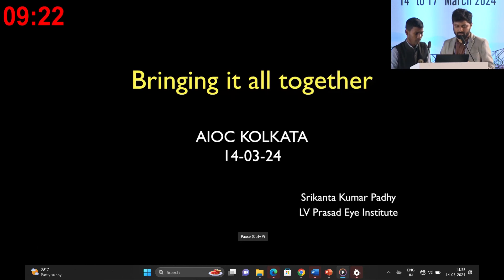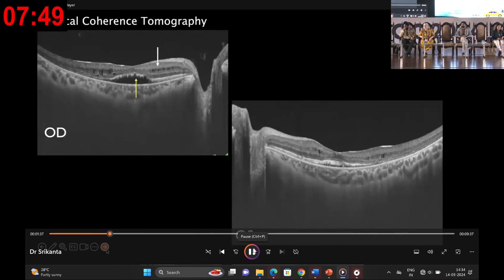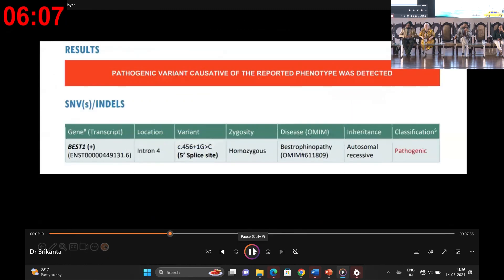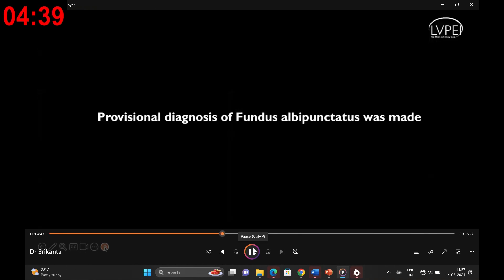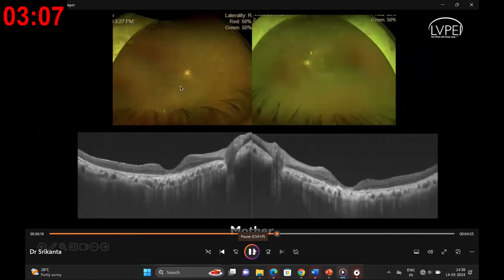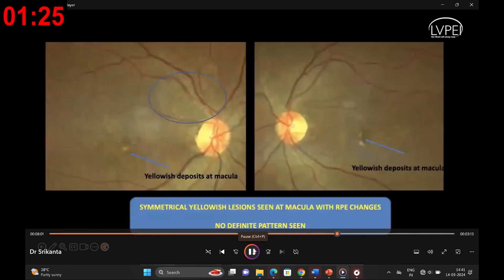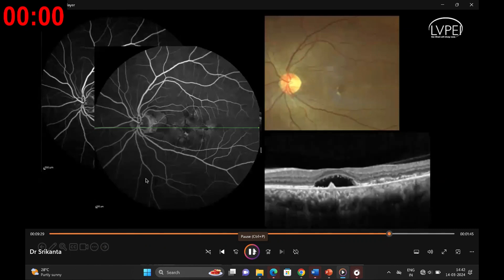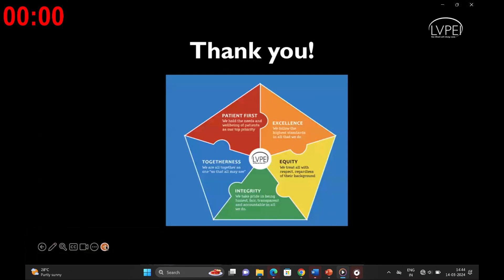AIOC2024 GP70 Topic Dr Srikanta Kumar Padhy Bringing it all together